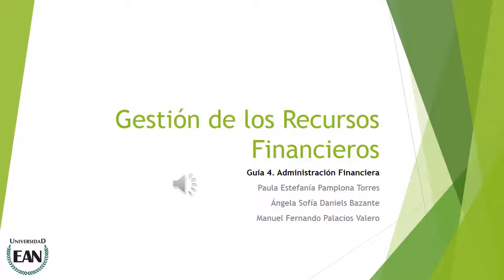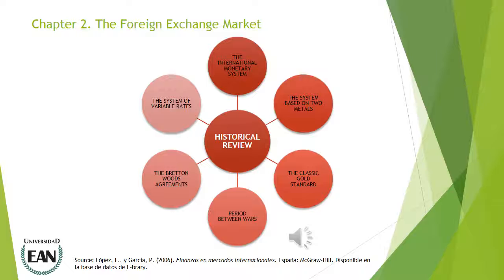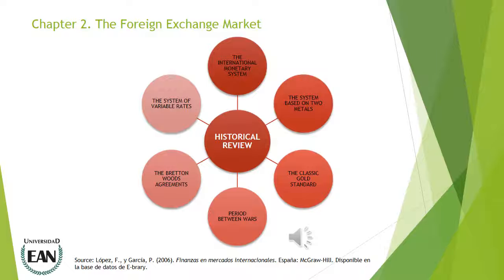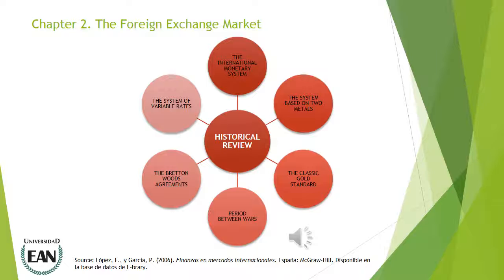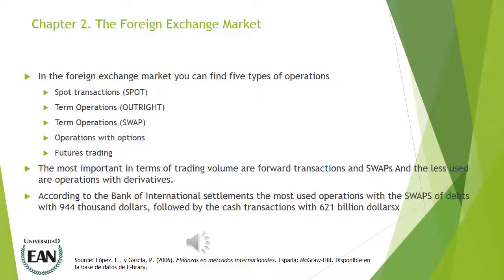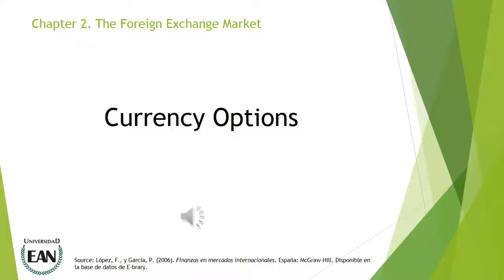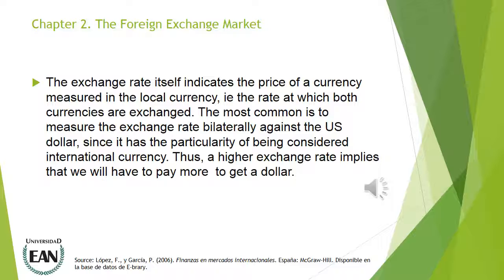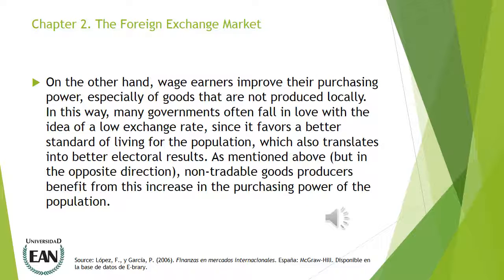GESTION DE RECURSOS FINANCIEROS - GUIA 4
Integrantes:
PAULA ESTEFANIA PAMPLONA TORRES
ANGELA SOFIA DANIELS BAZANTE
MANUEL FERNANDO PALACIOS VALERO